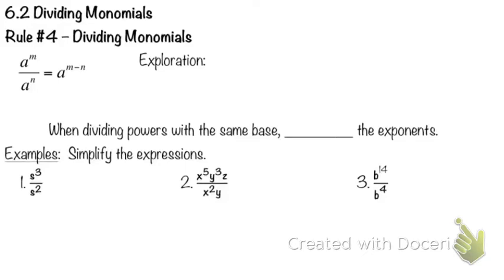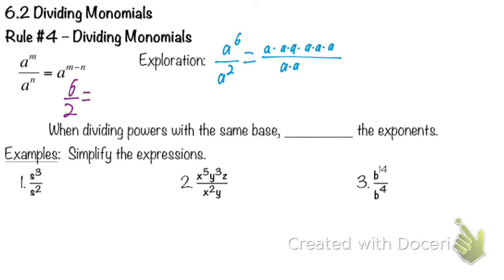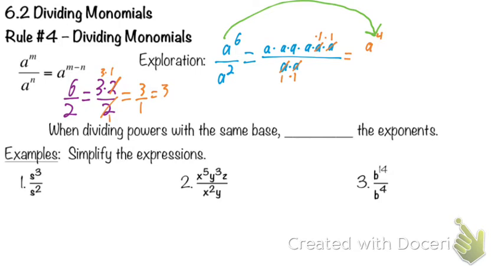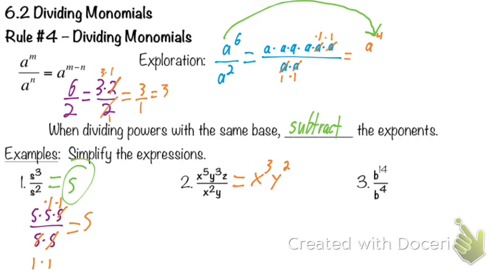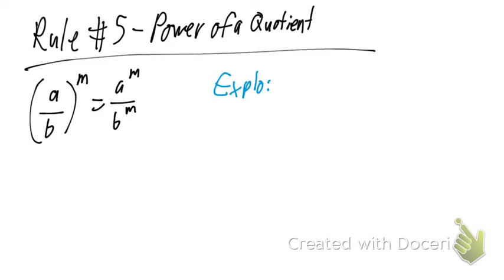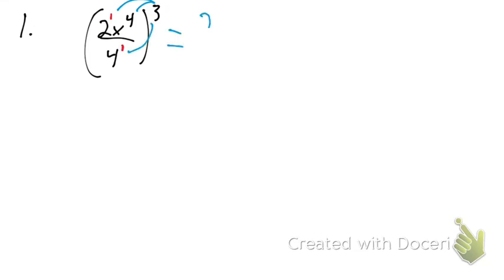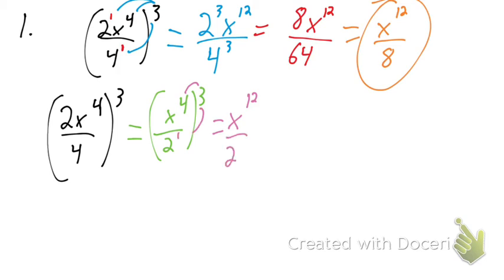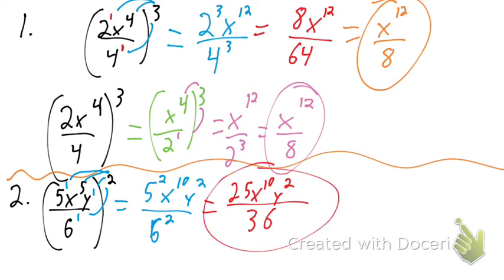Alg. 1B - 6.2 Day 1